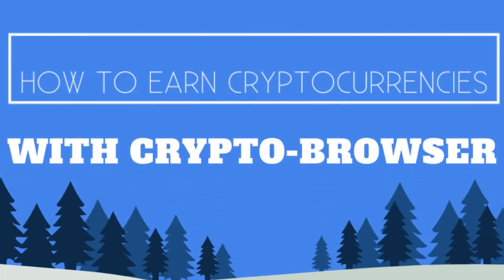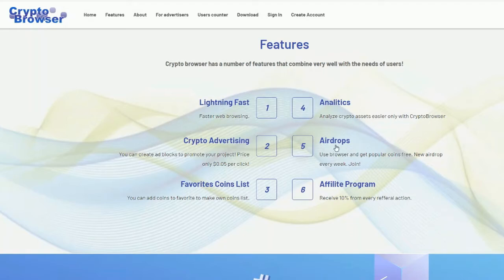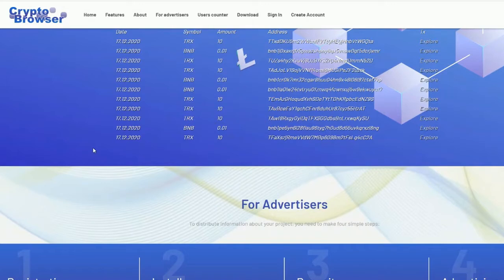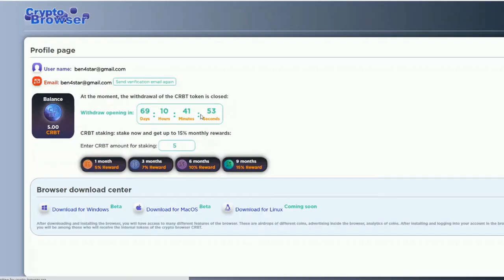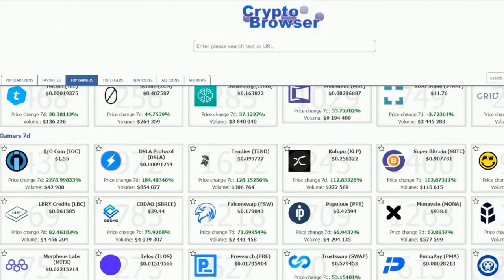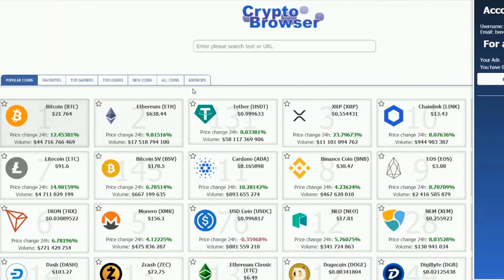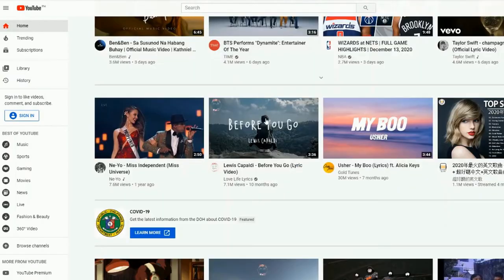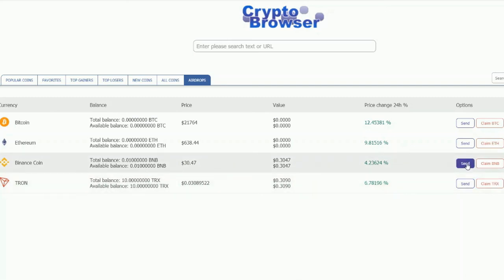LEARN TO EARN CRYPTOCURRENCY WITH CRYPTO BROWSER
Take part in crypto-browser airdrops and earn crypto currencies for FREE! Join! Download browser.
Best Browser For Cryptocurrency Users!

Learn how to make videos with the following online video editing softwares. You can start for free and get a discount if you are buying with my link
3. Canva - Your Best designing software

Are you looking to build and hosting a website? This is your best web hosting with a free domain and free SSL